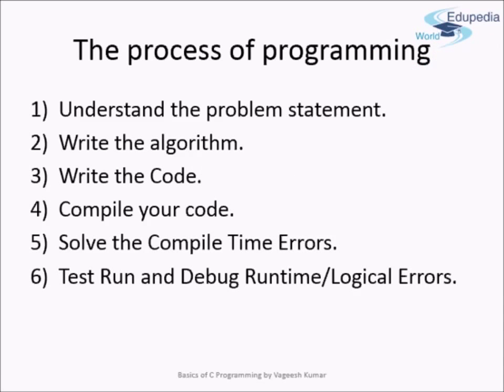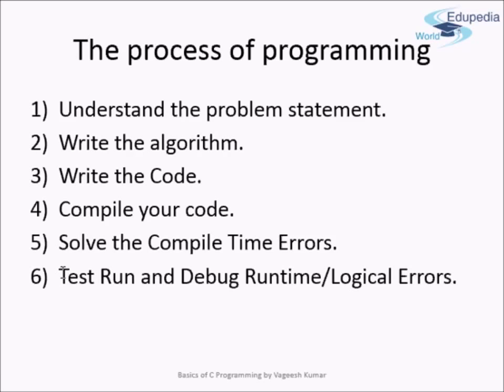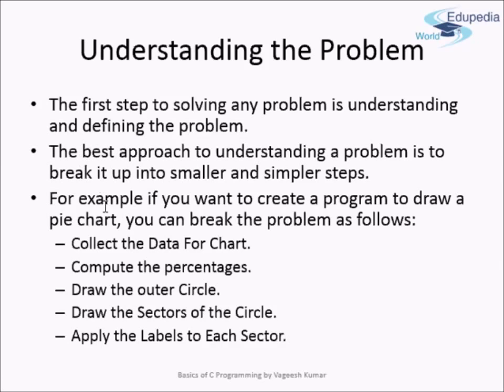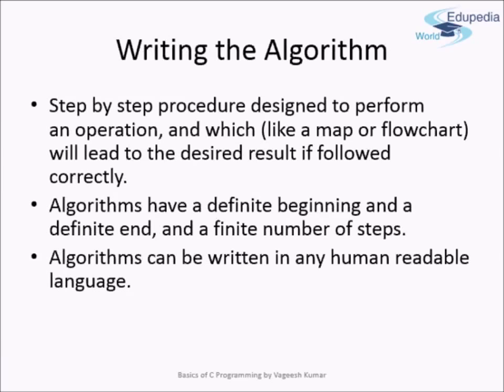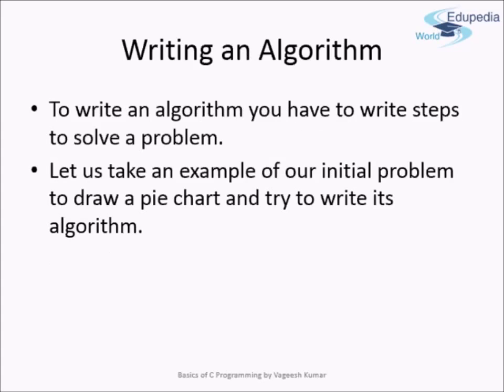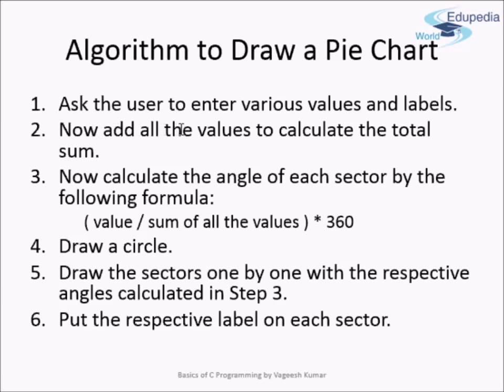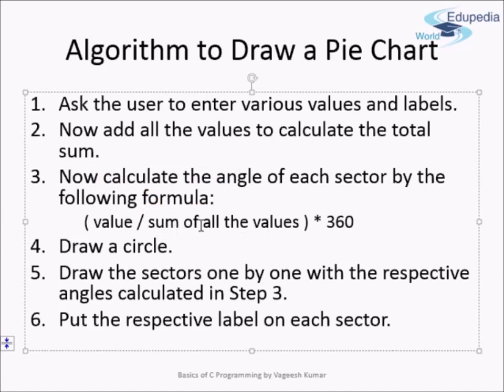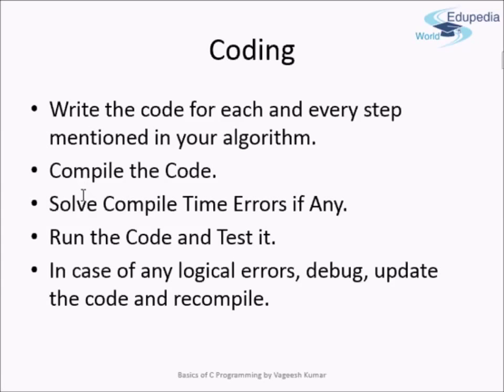3. | Steps Involved in Writing a Program | Writing Algorithm Steps | - C Language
C Language:
Steps Involved in Writing a Program | Writing Algorithm Steps: